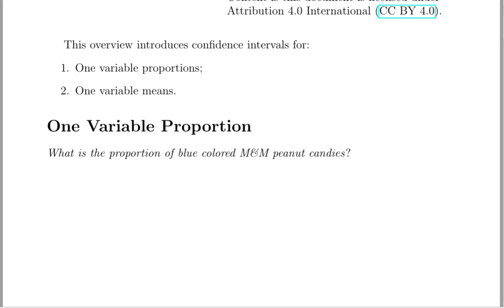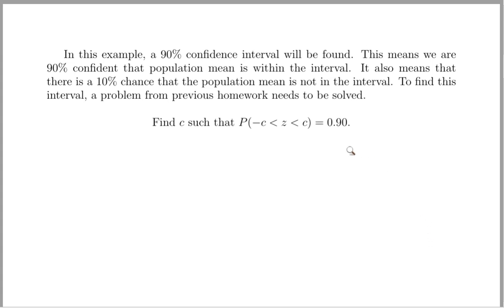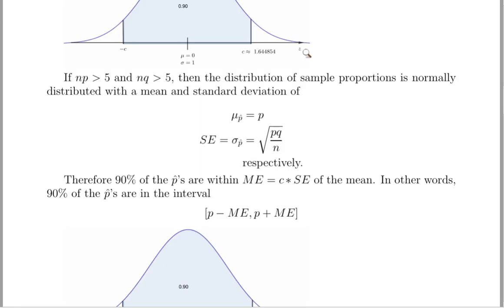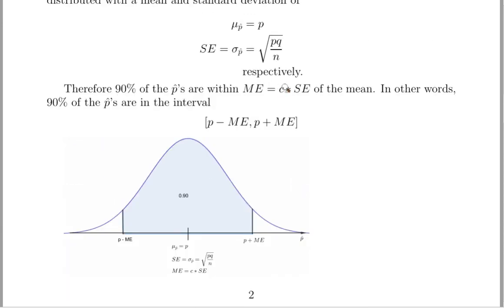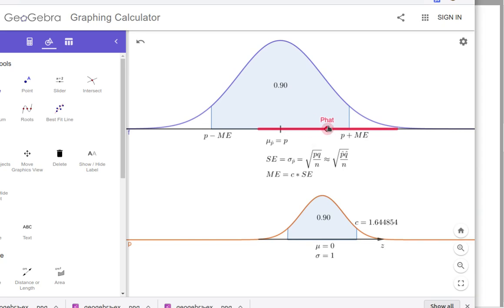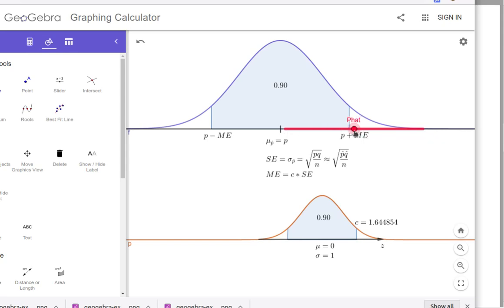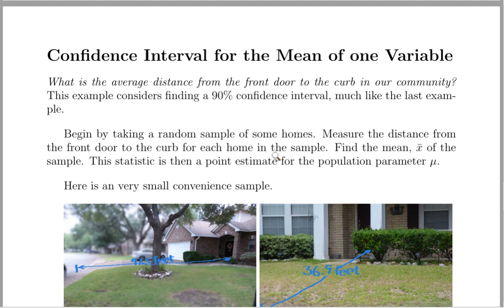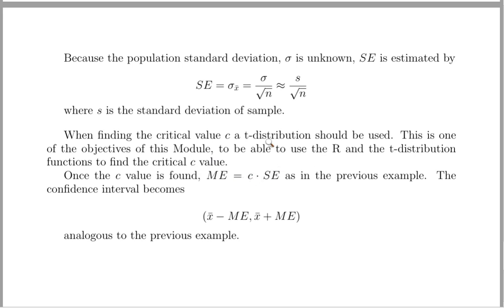confidenceIntervalsOverview 2019 10 19 22 58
An overview of Chapter 8 in an elementary statistics course. Discusses the idea of one variable confidence intervals. Proportions and means referenced. This is an overview without calculations.